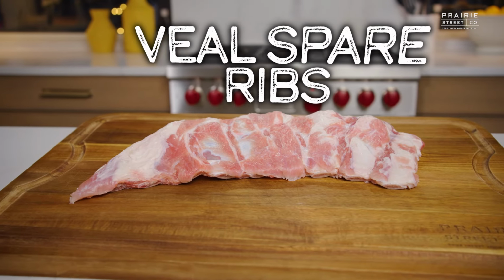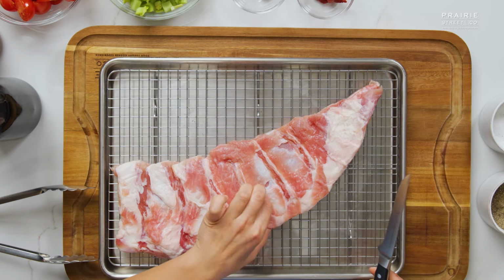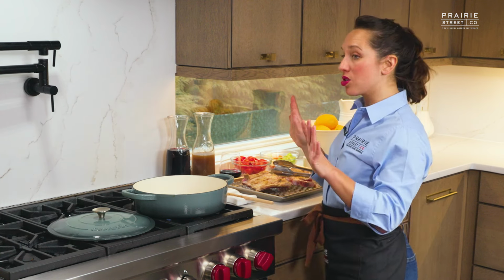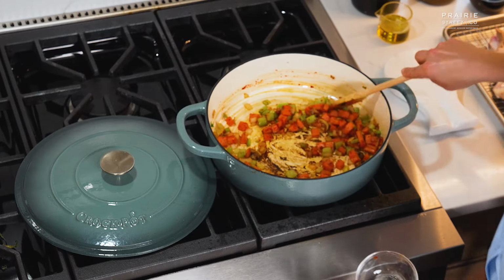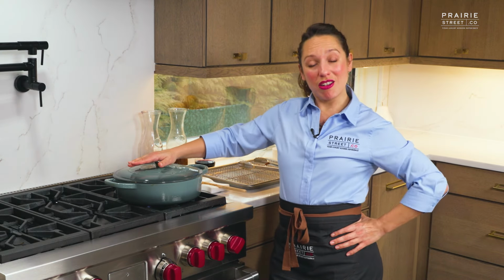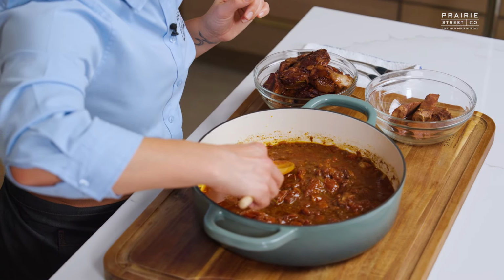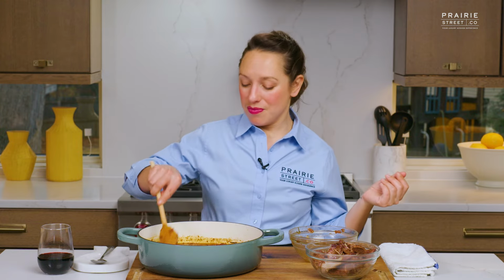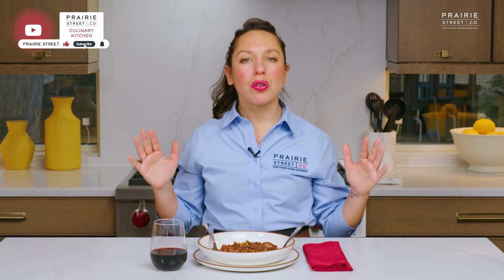Chef Kendra's Secret Family Recipe: Sunday Sauce with Succulent Veal Spare Ribs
Coming up on The Prairie Street Culinary Kitchen
Chef Kendra makes her family’s Veal Spare Rib “Sunday” Sauce using Prairie Street Co’s Veal Spare Ribs.

Veal Spare Rib “Sunday” Sauce
By Chef Kendra
Nothing says comfort quite like a great “Sunday” Sauce. Inspired by her grandmother’s infamous recipe, Chef Kendra transforms Prairie Street Co’s Veal Spare Ribs into a stick-to-your-rib go-to ragu. Perfect for feeding a crowd and decadent enough for date night!

Ingredients List for the Veal Spare Rib “Sunday” Sauce
1 package Prairie Street Co. Veal Spare Ribs
1 bottle dry red kosher wine, such as Cabernet Sauvignon
32 oz unsalted beef or veal stock
1 pound campari tomatoes, chopped
1 carrot, diced
1 rib celery, diced
½ yellow onion, diced
1 sprig fresh rosemary
3 cloves roasted garlic
1 tablespoon tomato paste
1 tablespoon extra virgin olive oil
Kosher salt

Preparation
Remove any excess moisture from your Veal Spare Ribs using a dry paper towel and then cut your Spare Ribs half so they’ll easily fit in your sauce pot. Lightly season both sides of your Veal Spare Ribs with coarse kosher salt and ground black pepper.
Cook
Heat a large heavy bottom sauce pot over a medium to high heat. Once hot, drizzle about a tablespoon of olive oil and then sear your Veal Spare Ribs starting with meat side down. Set the seared spare ribs to the side and begin to build the rest of your sauce.
Reduce your heat to medium and add in your mirepoix (carrots, celery, and onion). Using a wooden spoon, mix the aromatics in the residual fat and carefully lift the fond from the bottom of the pot. Let the aromatics cook for about 5 minutes until soft, fragrant and lightly caramelized. Move the mirepoix to the sides of the pan and add your tomato paste. Continue to stir with your wooden spoon. Add your roasted garlic, incorporate all ingredients with your wooden spoon. Next, add your chopped campari tomatoes and rosemary. As you stir with the wooden spoon, use the releasing juice from the tomatoes to lift the fond from the bottom of the pot. After about 5 minutes, deglaze with 1 cup of stock and keep stirring, and then 2 cups of dry red Kosher wine. As the liquid level slowly reduces, use the back of your wooden spoon to carefully “squish” your tomatoes.
Now that your sauce is built, nestle the Veal Spare Ribs, meat side down, into the sauce. Here you can scoop some of the vegetables on top of the bones and then add 1 more cup of red wine. Cover with a tightly fitted lid, reduce heat to low, and cook for 3 to 4 hours. Be sure to check the liquid level every 45 minutes or so. If the sauce looks too dry, add about a ½ cup of either red wine or stock.
After about 3 to 4 hours, turn off the heat and move the sauce to a cool burner. Remove the rosemary stem and all of the Veal Spare Ribs, separating the bones from the meat and discarding the bones. For the sauce, use the back of your spoon and gently “squish” the vegetables to make the sauce a little thicker. Shred the meat and add back into your sauce.
Plating
Serve your Veal Spare Rib “Sunday” Sauce over spiralized vegetables or angel hair pasta with a great glass of Dry Kosher Red Wine.
Bete’avon!

Video Contents:
00:00 Intro
02:26 Prep
03:00 Cook
10:16 Taste